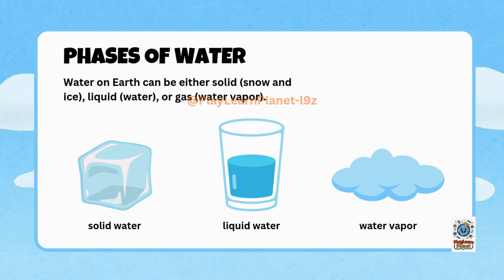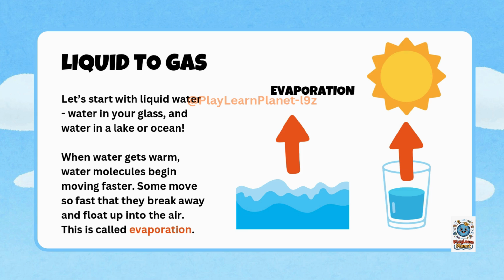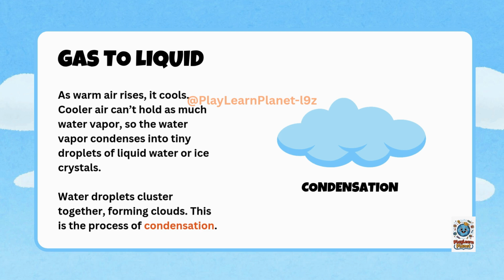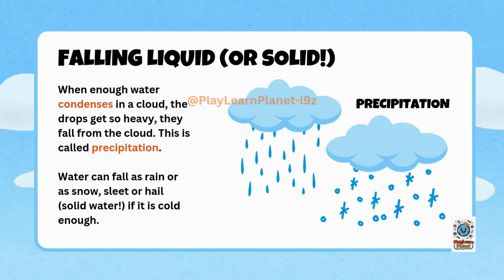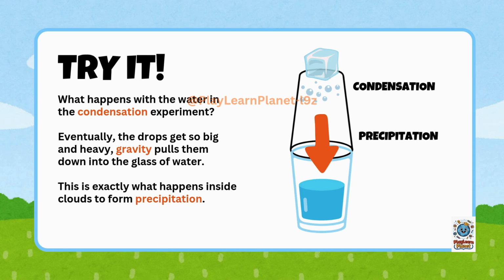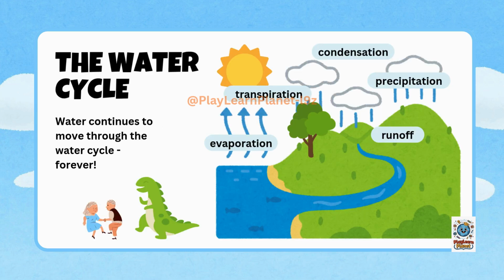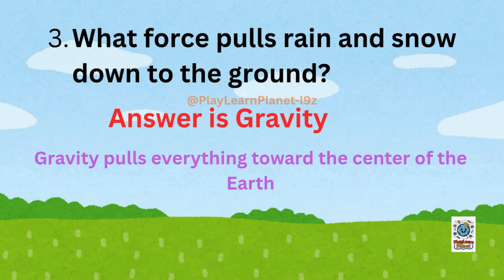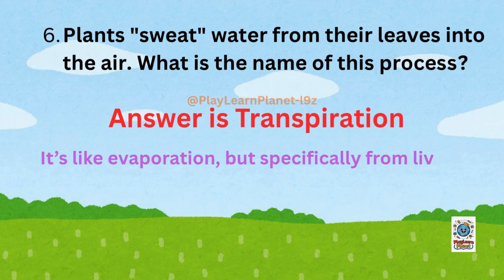Where Does Water Go? 🤯 | Water Cycle for Kids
Have you ever wondered… where water disappears or why rain falls from the sky? 😲💧

In this fun and easy video, kids will discover the amazing journey of water through the water cycle! From evaporation (water going up) to condensation (clouds forming) and precipitation (rain falling), everything is explained in a simple and exciting way.

🌈 Perfect for:

Kids learning science
Preschool & elementary students
Homeschooling and school projects

✨ What you’ll learn:

The 3 forms of water (solid, liquid, gas)
How clouds are made
Why rain, snow, and hail fall
Fun experiments you can try at home

👉 Watch till the end for fun questions and surprises!

Follow @PlayLearnPlanet-l9z  for more